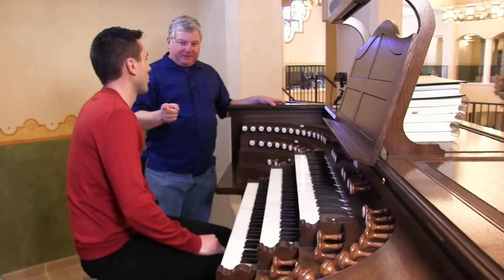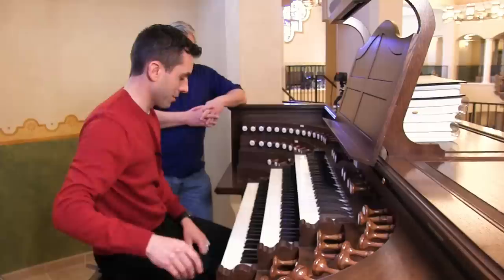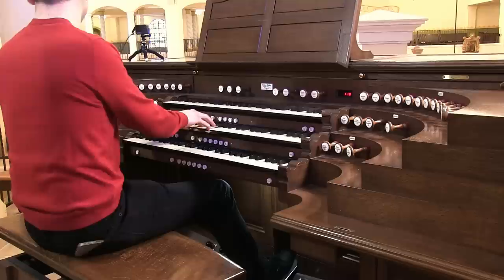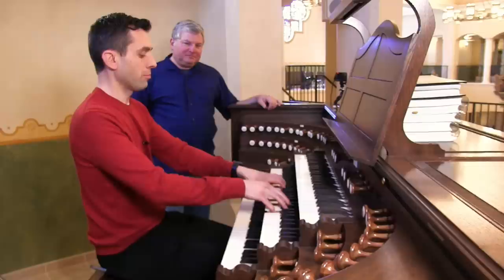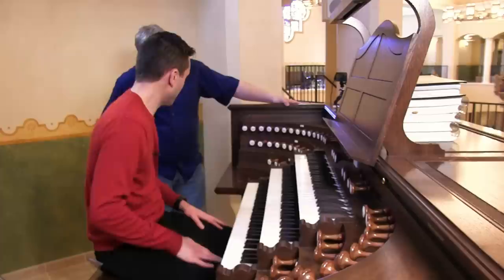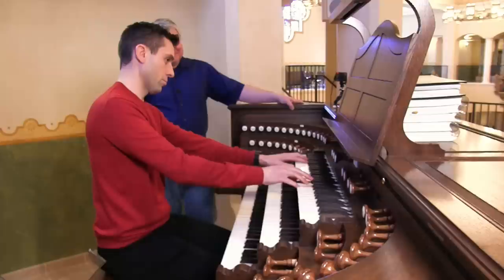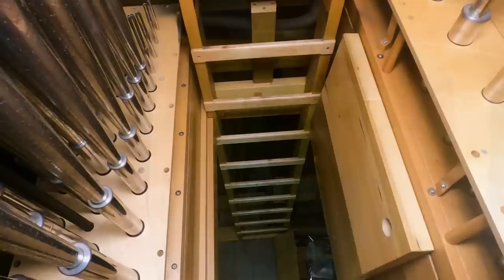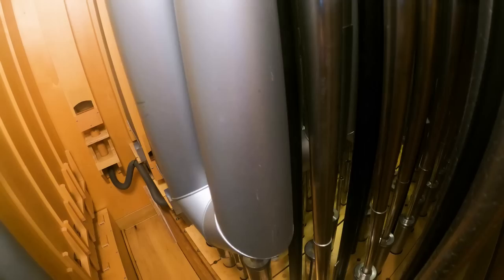2008 Lively-Fulcher - Visitation Parish - Kansas City, Missouri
Brent Johnson talks with Alejandro Manso about the Lively-Fulcher organ of the Community of Visitation Parish in Kansas City, Missouri, as altered and voiced by Hal Gober.

00:00 Introduction
01:24 Grand Orgue
08:10 Récit
17:09 Pedale
21:04 Bombarde
27:40 Chamber Tour
35:30 Closing